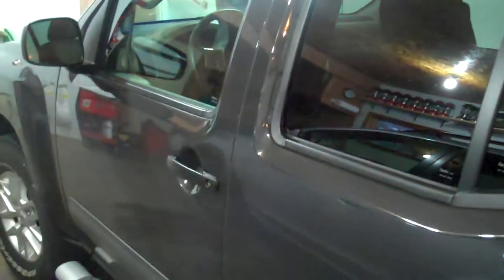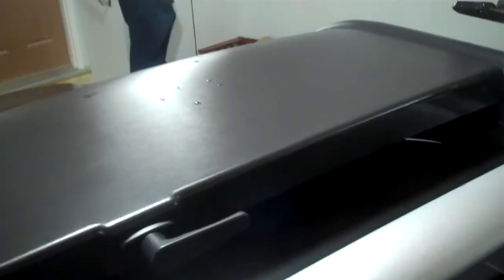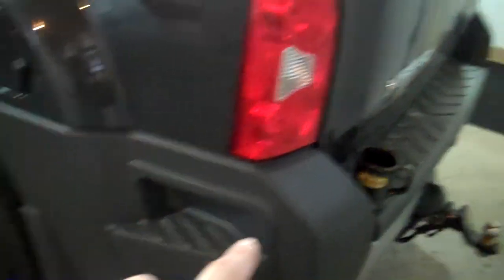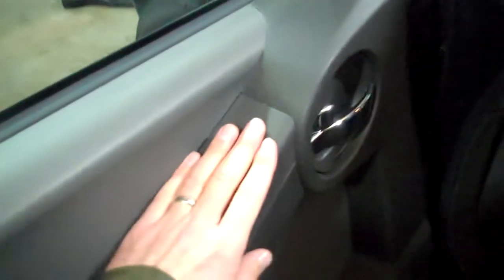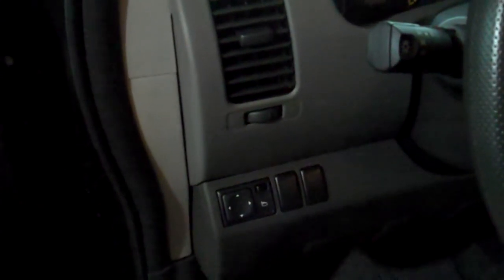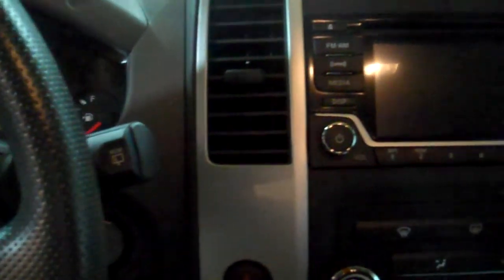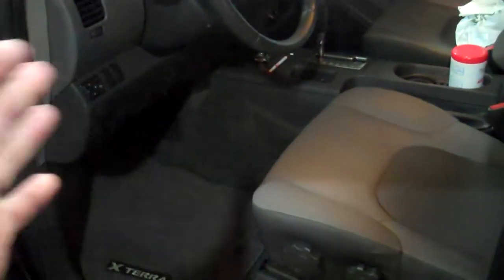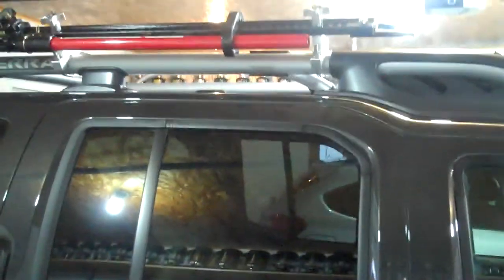2015 Nissan Xterra (update)